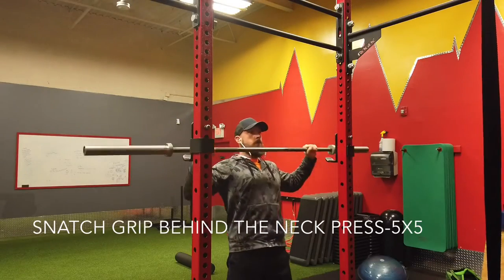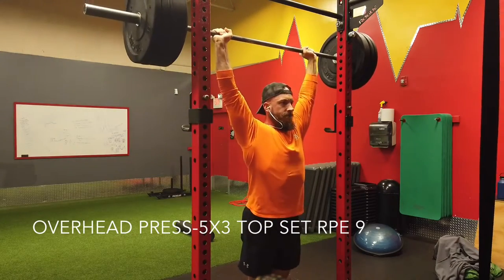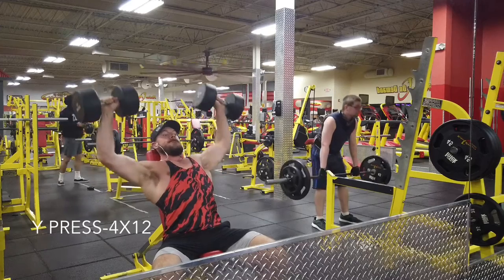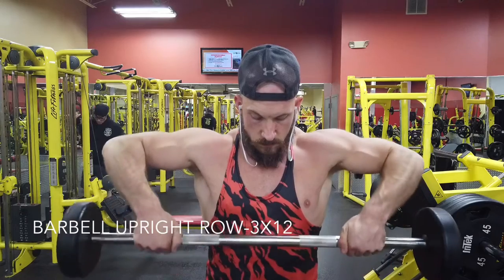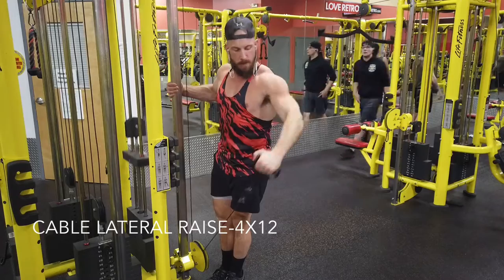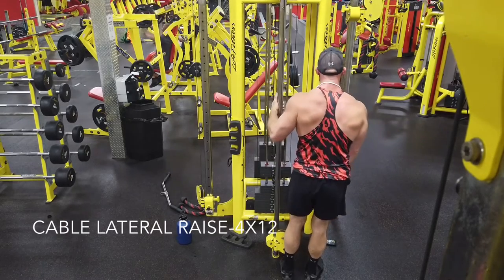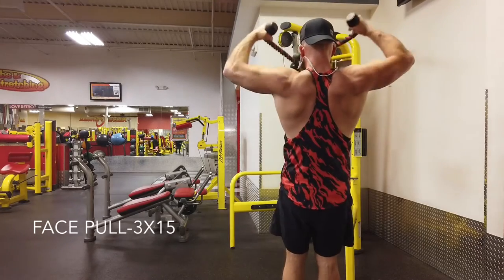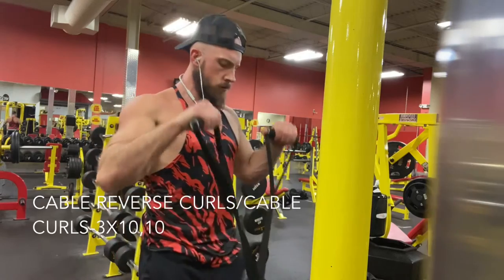Shoulder day 2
Full shoulder day with voiceover tips.

Behind the neck press-5x5

Overhead press-3x3

Dumbbell Y press-4x12

Dumbbell dead stop lateral raise-3x12

Barbell upright row-3x12

Cable lateral raise-4x12

Reverse fly on pec dec-3x15

Face pull-3x15

Dip machine-3x15

Cable Overhead extension-3x15

Cable reverse curls/curls-3x10/10